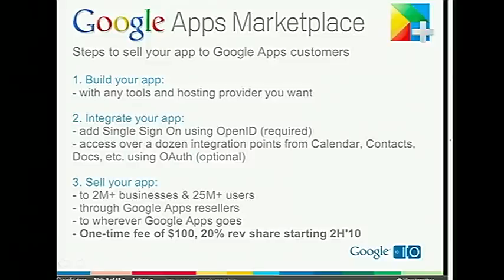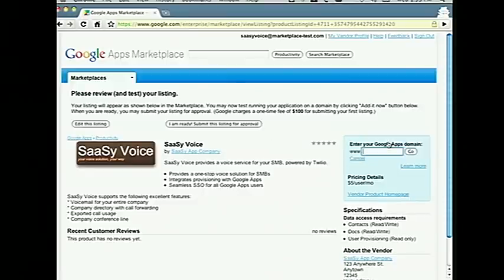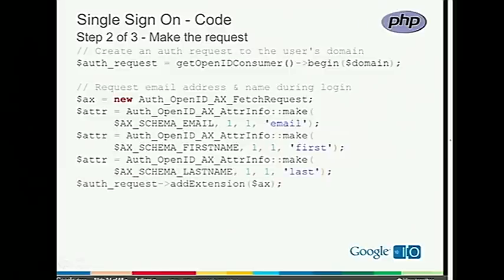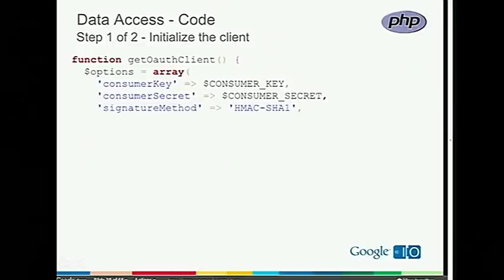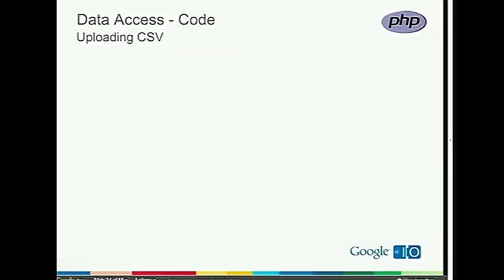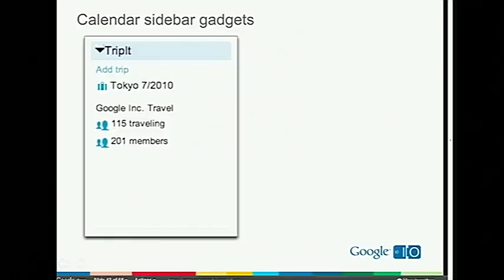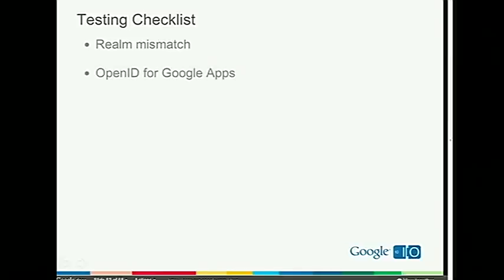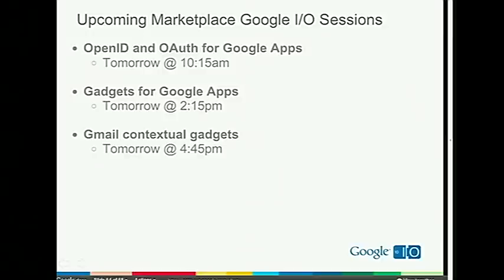Google I/O 2010 - Integrate apps w/ Google Apps Marketplace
Google I/O 2010 - Integrating your app with the Google Apps Marketplace: Navigation, SSO, Data APIs and manifests

Enterprise 201

Ryan Boyd, Steve Bazyl

In this fast-paced, demo-focused session, you'll learn how to build, integrate, and sell a web app on the Google Apps Marketplace.  We'll go end-to-end in 40 minutes with time left for Q&A.